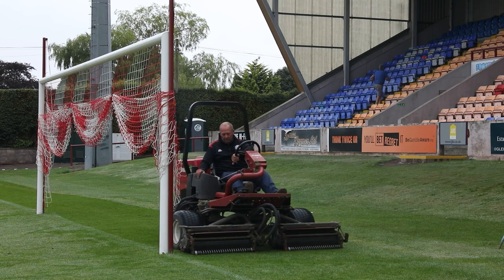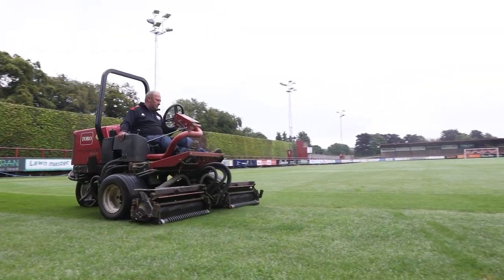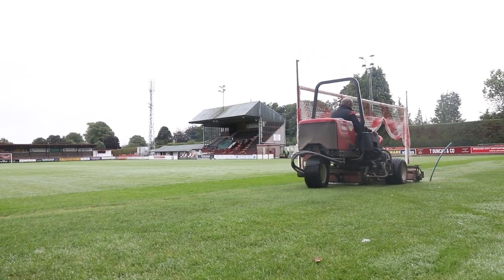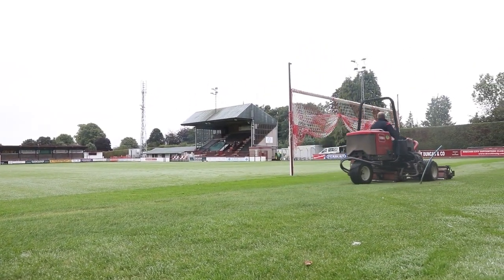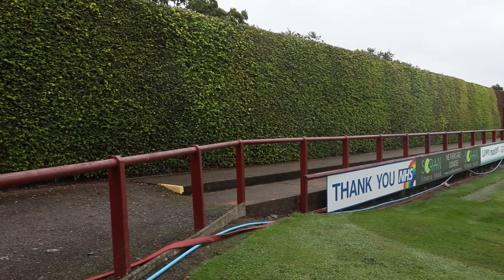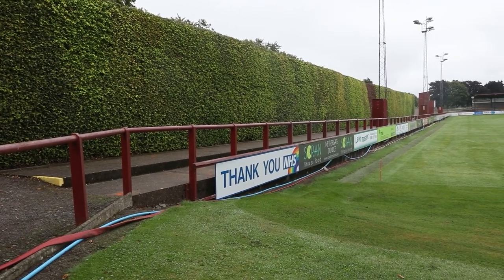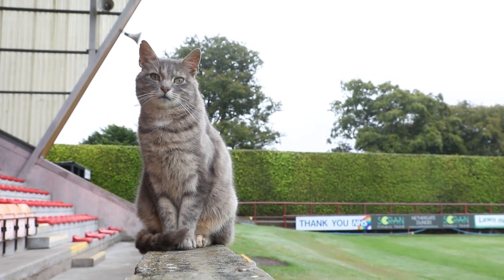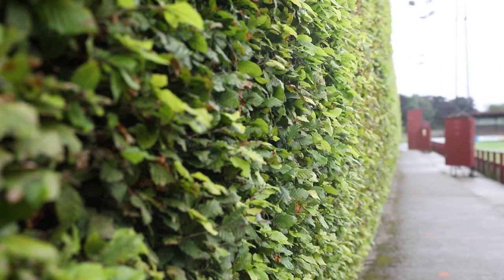What does it take to keep Brechin City's ground in top condition | Highland League Weekly Archive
Keeping a Breedon Highland League pitch in good condition all season long - in often challenging weather - is no mean feat. Highland League Weekly spoke to Brechin City's Neil Wood about the vital work of the groundsman, as well as the other famous features of the ground in Angus, Scotland.

Originally aired on September 6, 2021